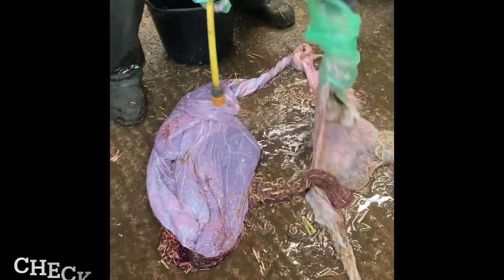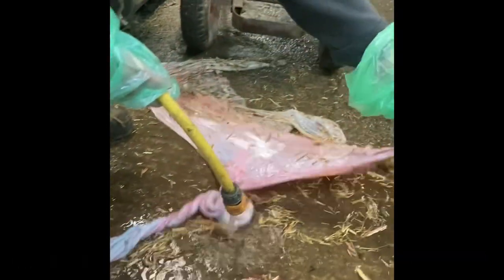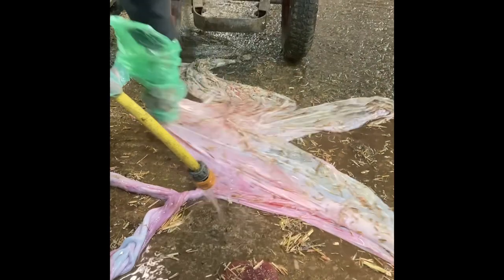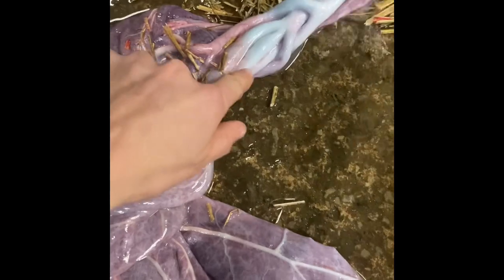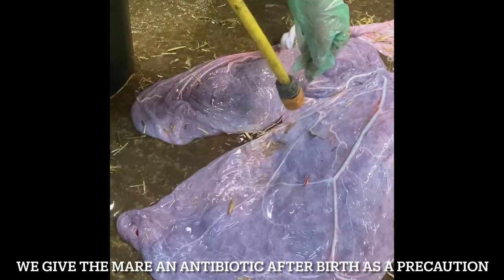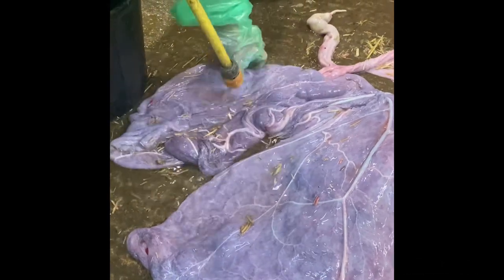How to check a foals after birth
It’s so important to check the after birth once your mare has foaled, here’s a quick video of what to check for and how it should look!

If after birth is left inside the mare it can cause serious infection, obviously if in any doubt call your vet, we always do a preliminary check,the store it in a bucket to show the vet the next day when they come to give the mare a precautionary antibiotic jab.